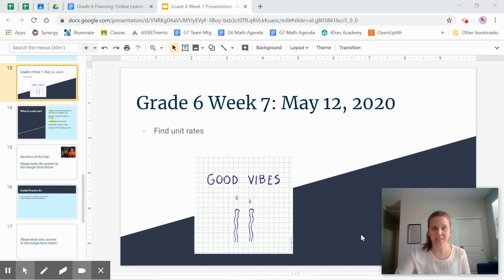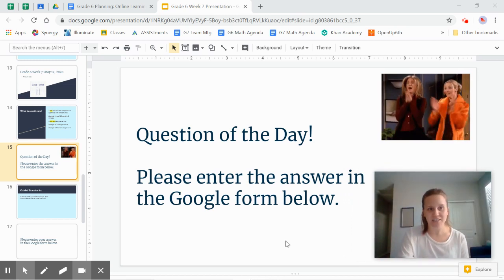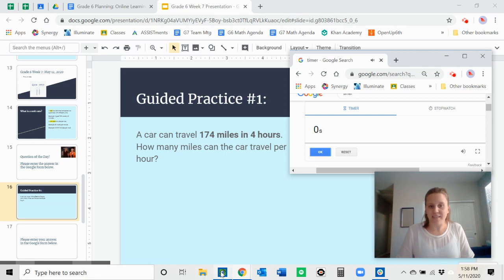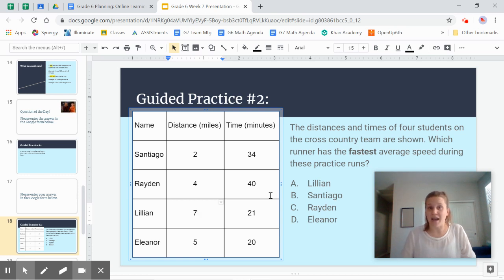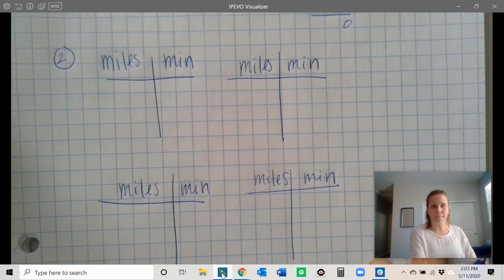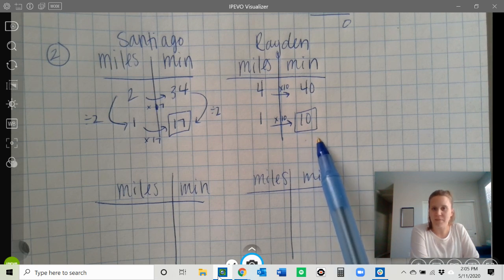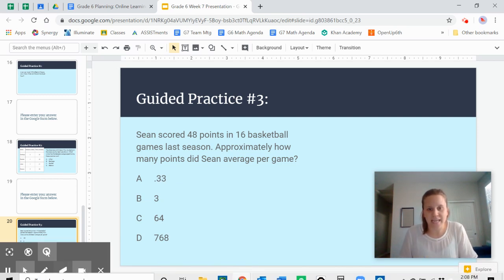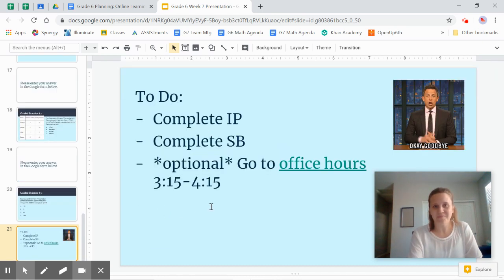Grade 6 | Math | Mrs. Calabrese (May 12, 2020)